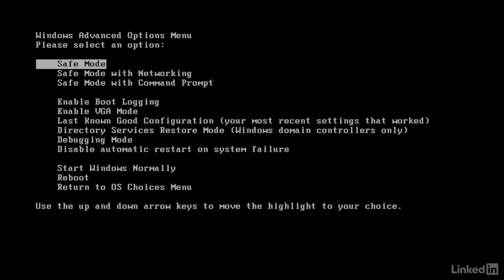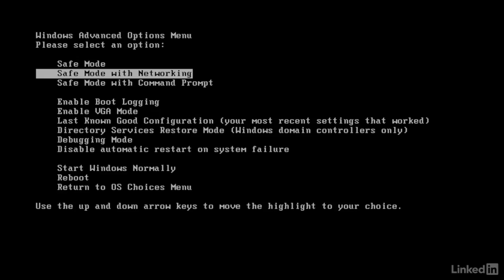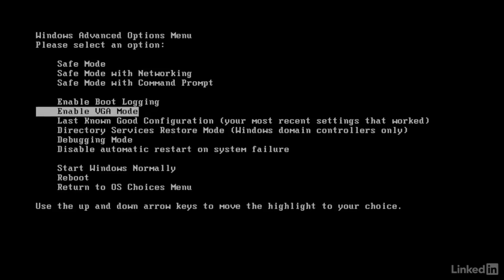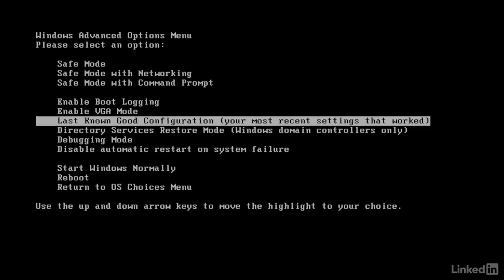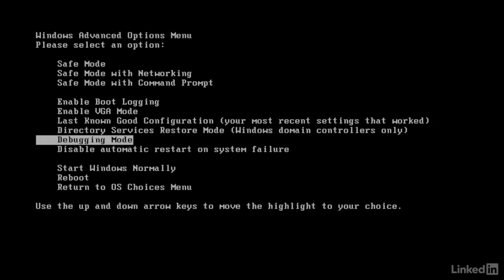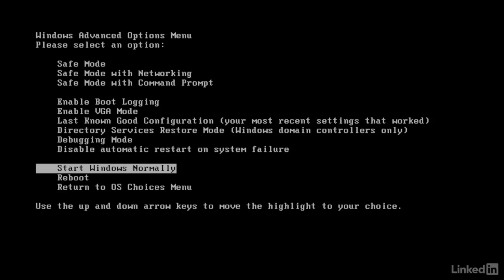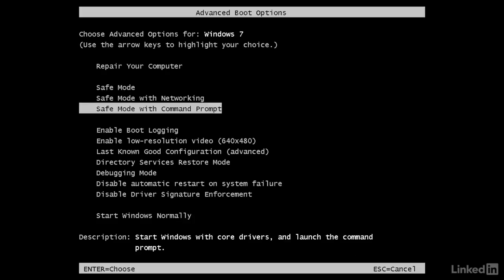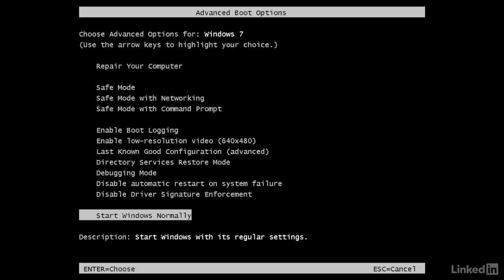013 Advanced startup options Part 1